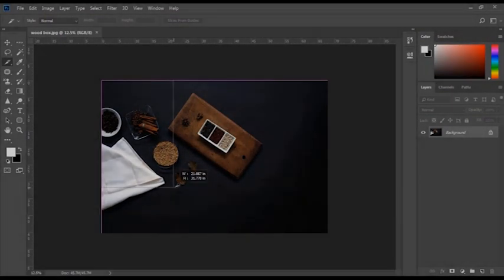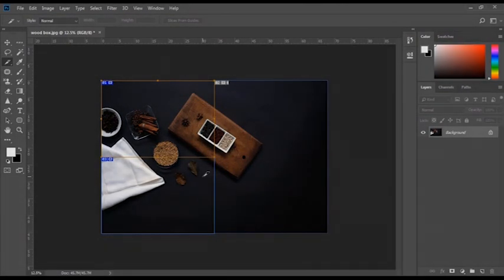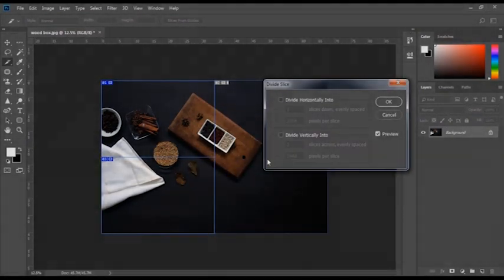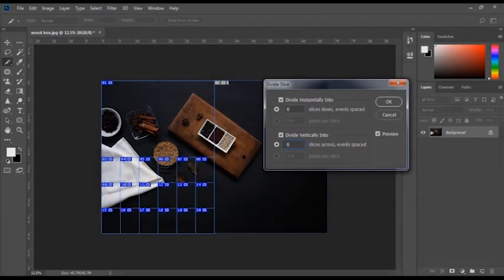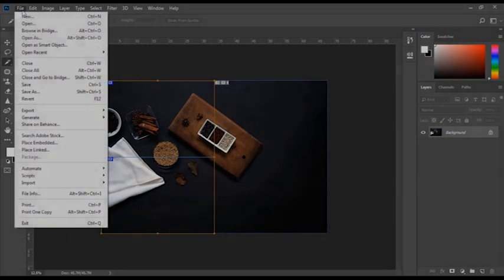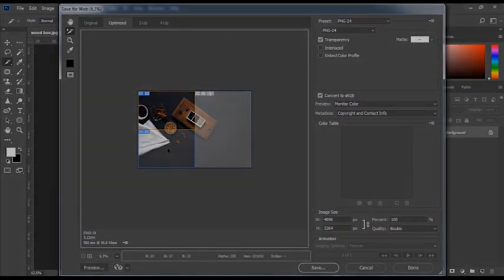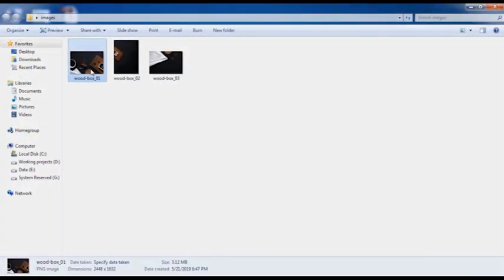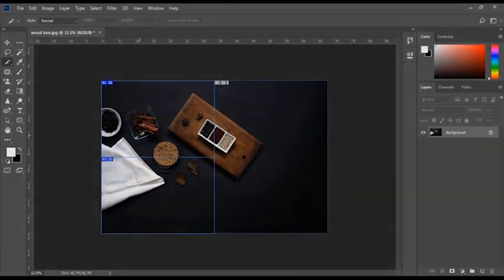12 SLICE TOOL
12  SLICE TOOL